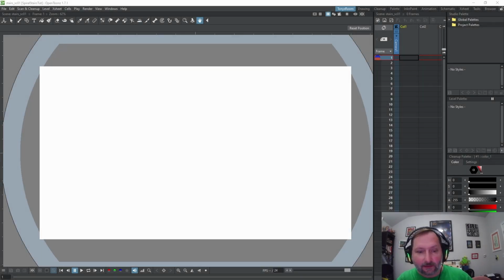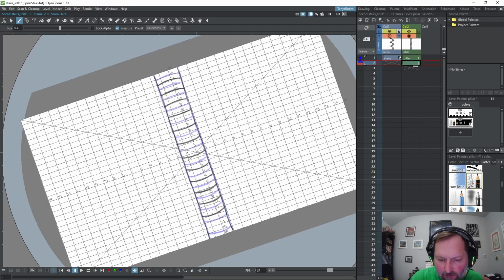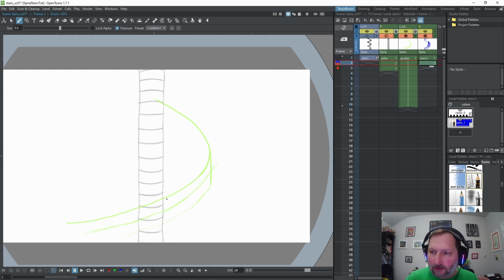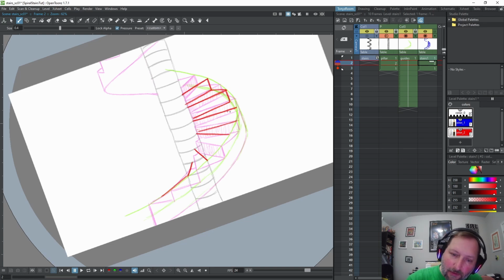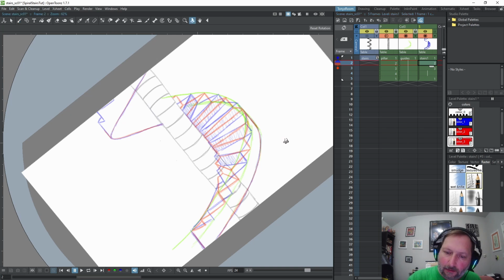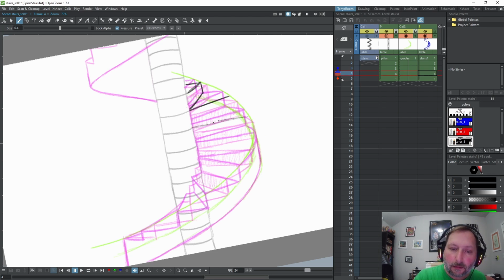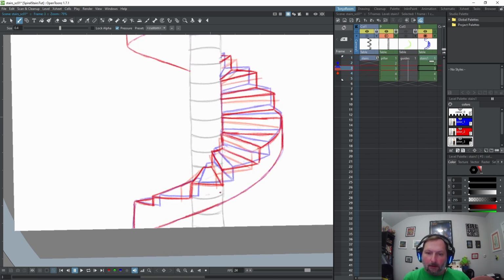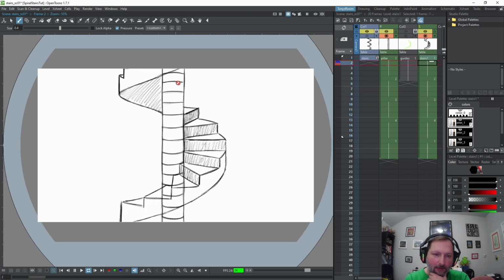Looping Spiral Staircase | 2D Animation Tutorial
In this video I'm using OpenToonz but you can use whatever software you want, it's all the same principles. The key is to loop back to frame #1.

Like my work? Follow me on other platforms as well.

About me: I'm a professional animator who has worked in the game industry for over 24 years. I've always loved drawing but officially started my career by graduating from The Art Institute of Dallas in 1999.